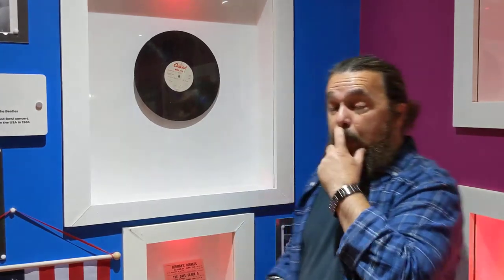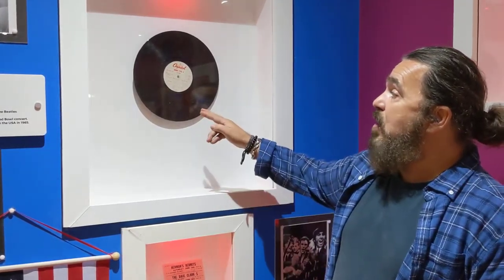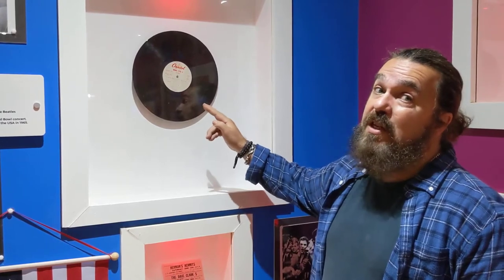BAR TV Roag Best The Beatles' Hollywood Bowl original acetate recording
From The Liverpool Beatles Museum, Roag Best talks about one of the many rare artifacts you'll find at the Mathew Street location. Roag is a friend of Beatles-A-Rama!!! TV! and was our very first guest!